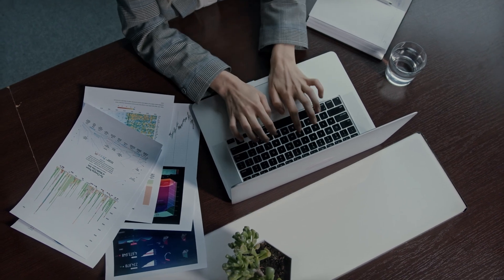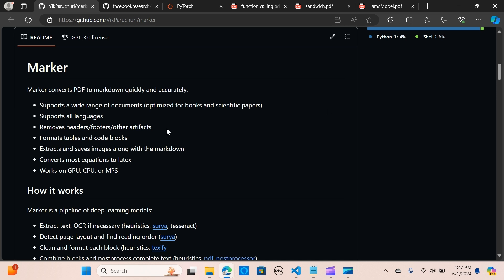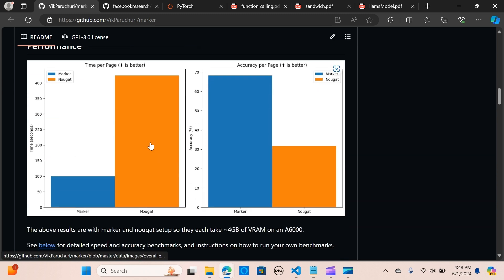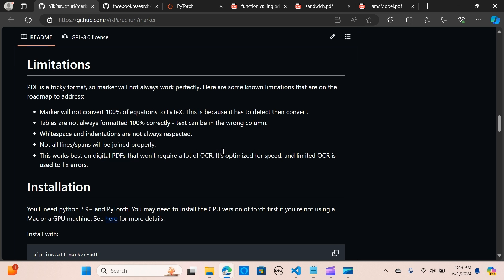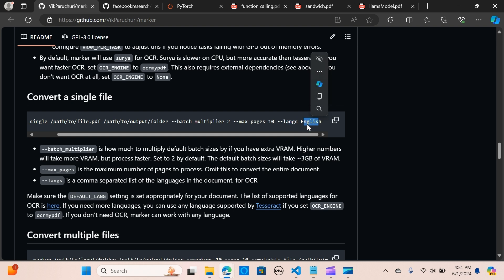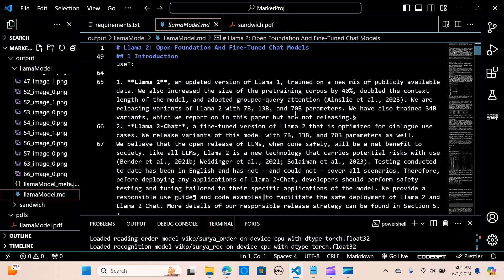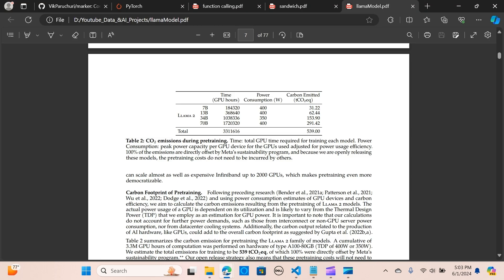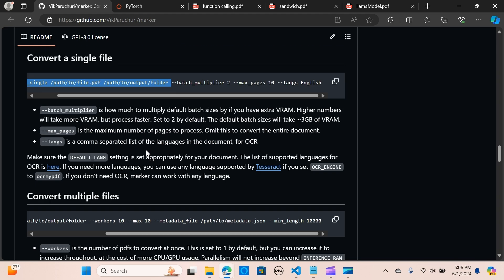Marker:Get Your PDFs Ready for RAG & LLMs|High Accuracy Open-Source Tool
PDFs are essential in business, academics, and more for their consistent formatting, but extracting content can be tricky, especially with images, tables, and formulas. This is a key step in preparing text for RAG (Retrieval-Augmented Generation) applications and language models (LLMs).

In this video, we’ll show you how converting PDFs to plain text simplifies data processing for LLMs. Discover the power of Markdown in preserving information and formatting during conversion, ensuring your LLM interprets content accurately.